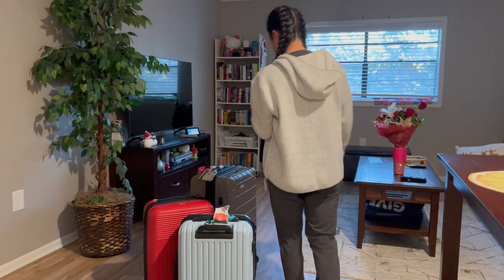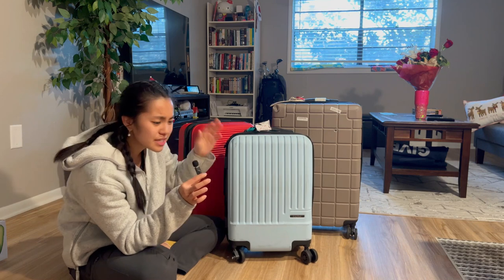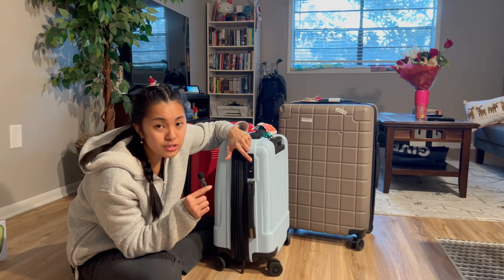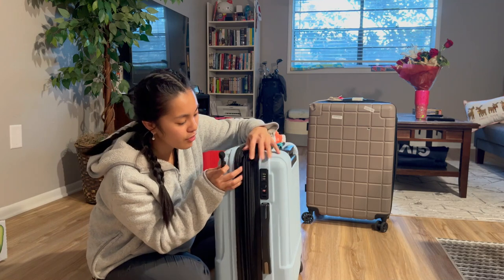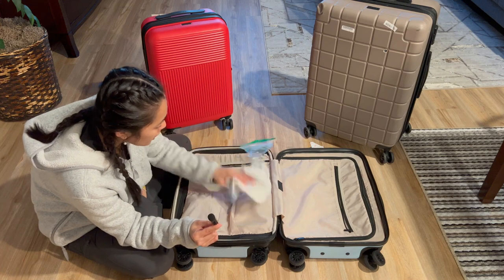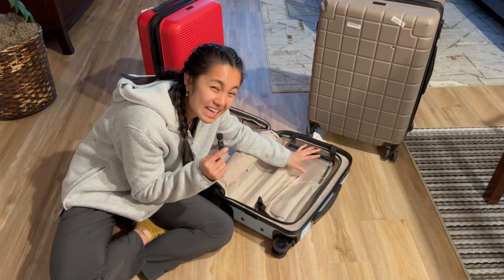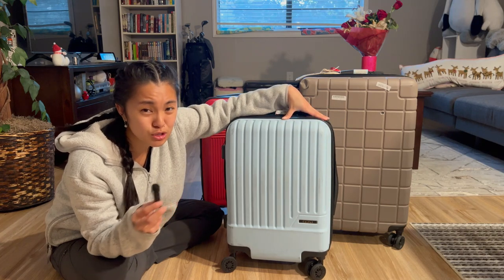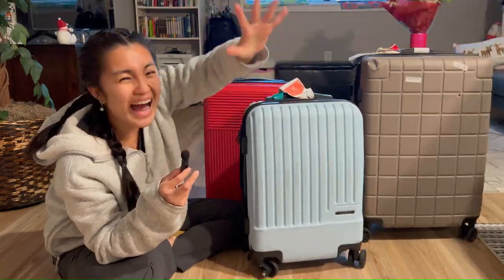BEST LUGGAGE FOR TRAVEL ✈️ In-Depth Calpak Carry On Luggage Review (Look for THIS when you buy)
I've been using my blue Calpak Carry-on for about 2 years now and I can confidently say that it is the best suitcase I own. Not only is it functional and sturdy, but it's also one of the cheaper options. Watch my review of the Calpak carry-on to know why I love it so much!

FAQs
With what do I film? - iPhone 13 Pro Max
What is my ethnicity? - Vietnamese
Why did I start a channel? To build confidence/document my growth :)

Wireless Trackball Mouse
iXpand Flashdrive for iPhone
Foldable Laundry Bag
Phone Mount for Planes
Handheld Turbo Fan
I Will Teach You to Be Rich (Book)
The Subtle Art of Not Giving a F*ck (Book)
Kindle Paperwhite